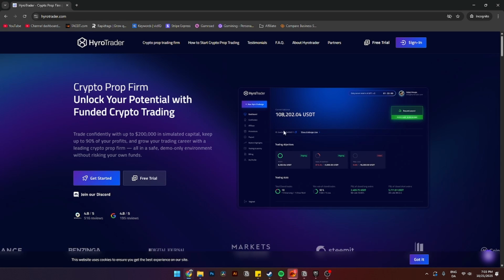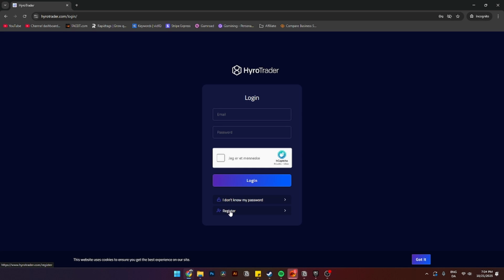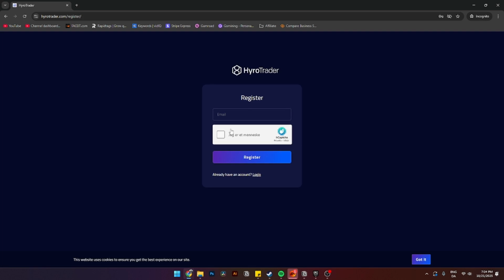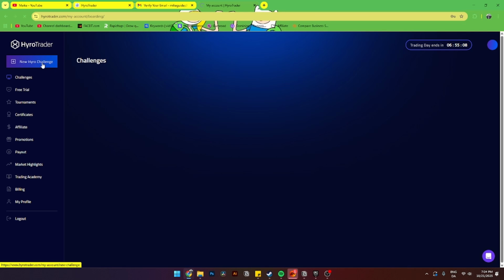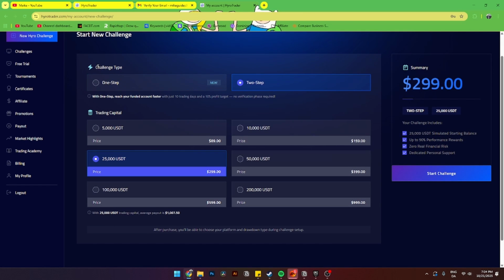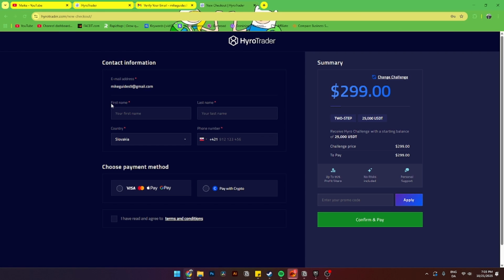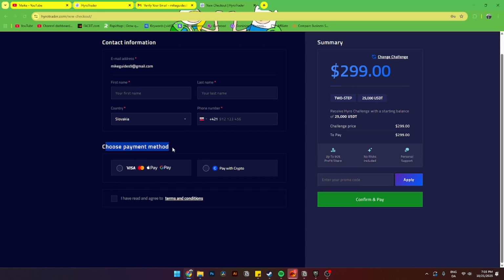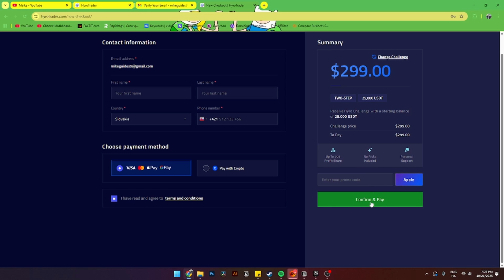How To Get Funded on Hyrotrader (Full 2026 Guide)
In this video I will show you step by step how to get a funded account on Hyrotrader. This Hyrotrader tutorial was made so even beginners can learn how to buy challenge on Hyrotrader.